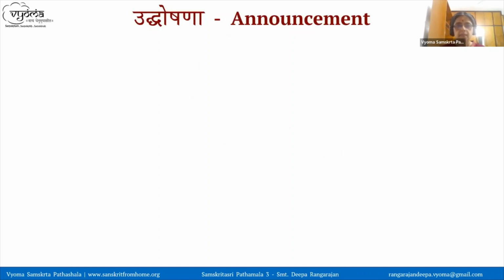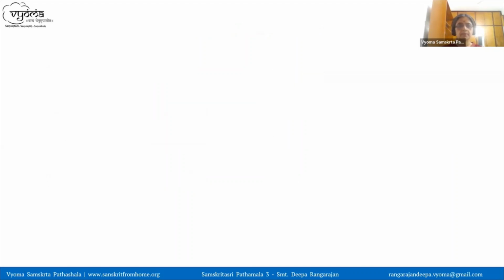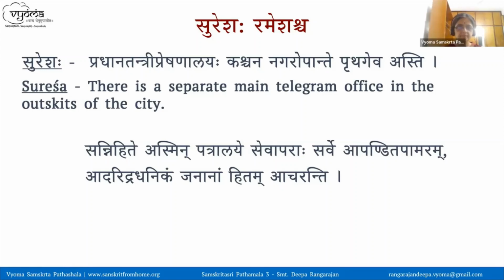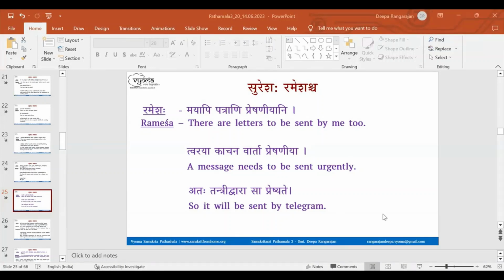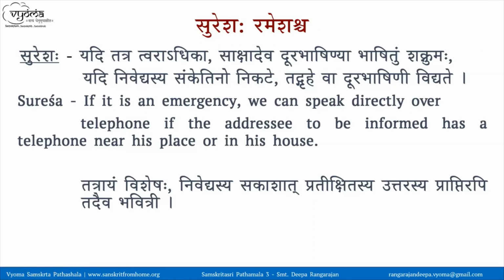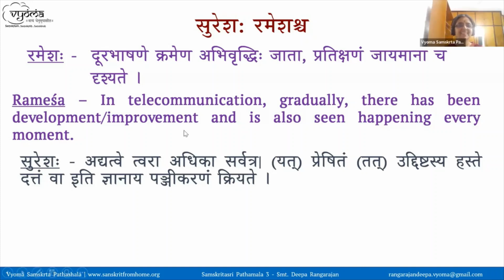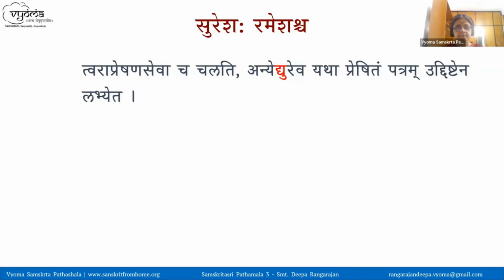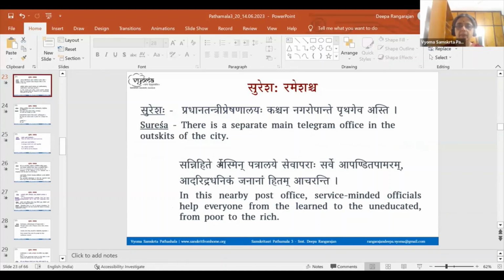20 | Anuvaadha | Samskritasri Pathamala 3 | Smt. Deepa Rangarajan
Anuvaadha practice   has been done in this video.